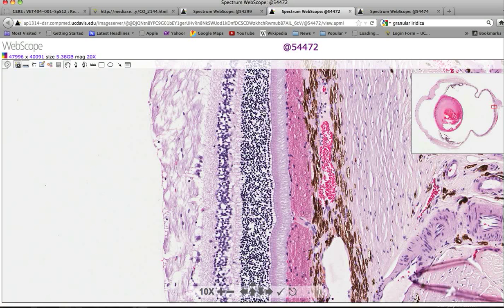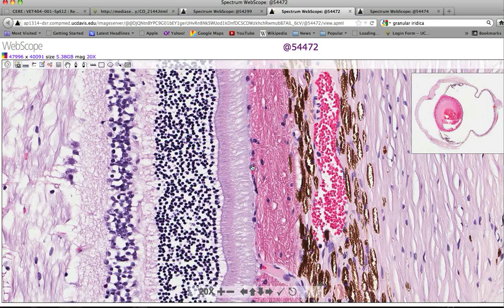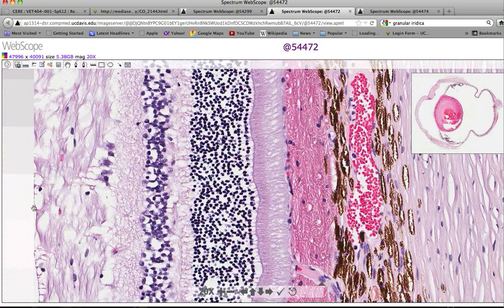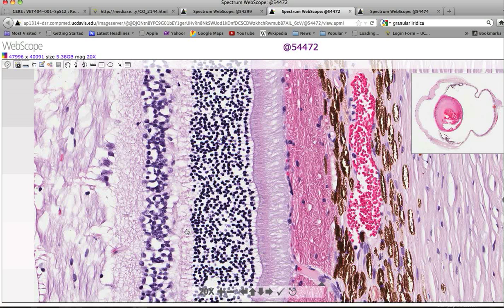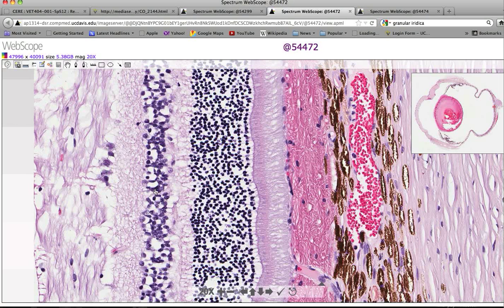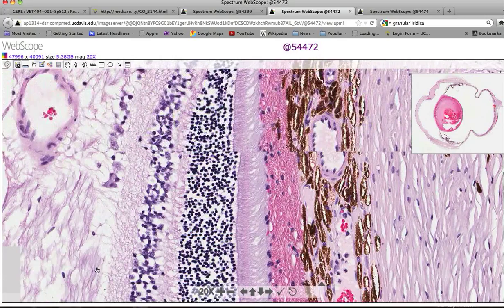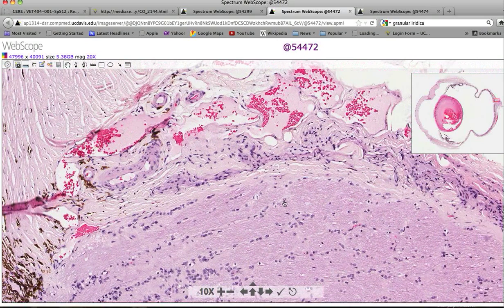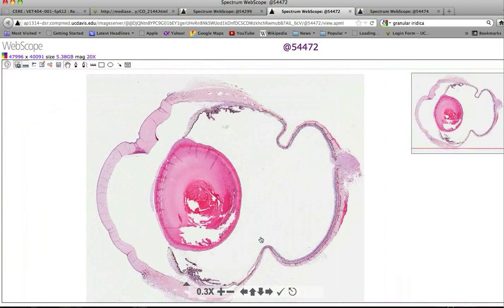06 Retina Optic Nerve Reilly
The histologic features of the canine and feline retina and optic nerve.